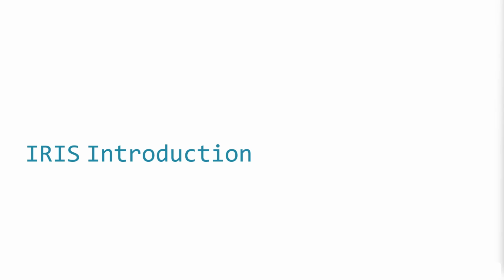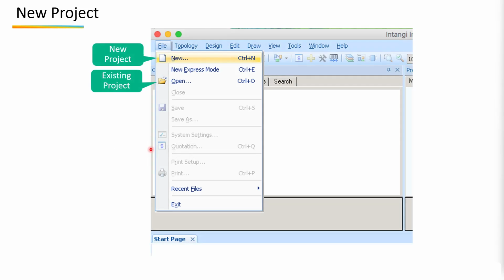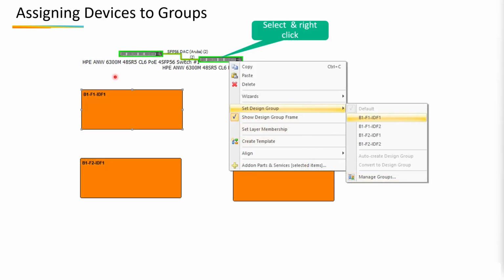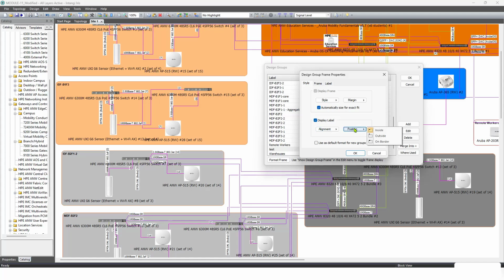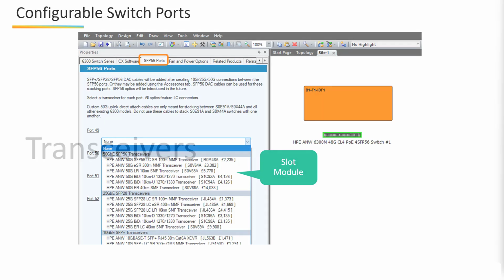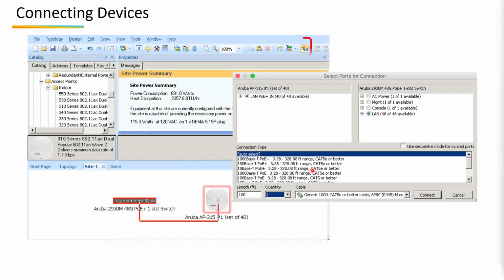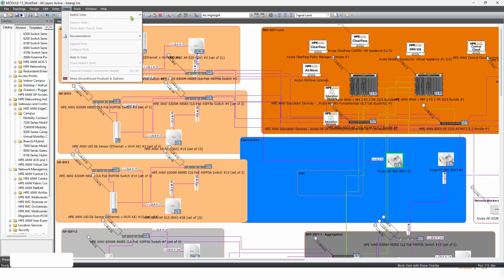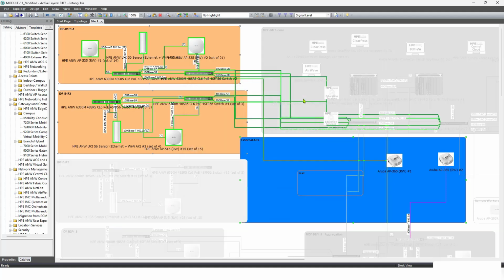Introduction to Intangi IRIS -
This video introduces you to the intangi IRIS design tool
in it we will go over these topics

The basic concept of IRIS
- IRIS sites and design groups
- Add devices to Intangi IRIS
- Connect Devices
- Layers and views